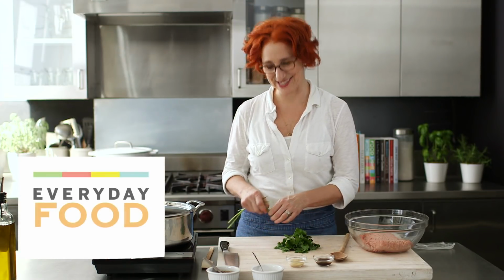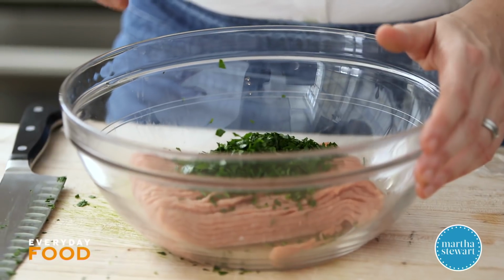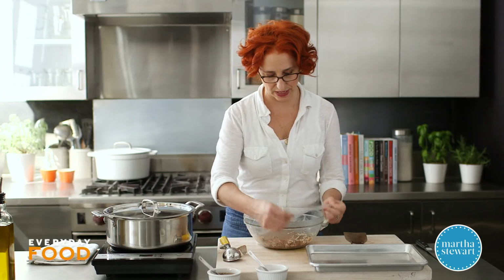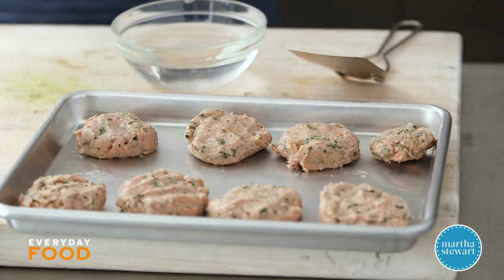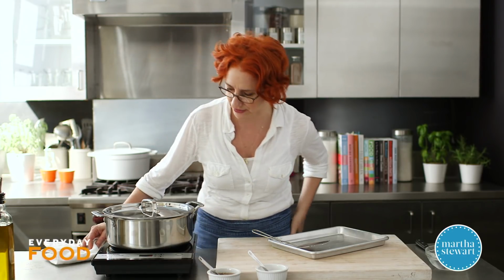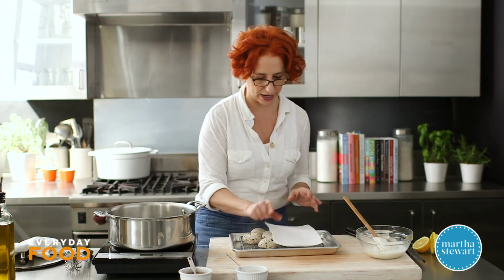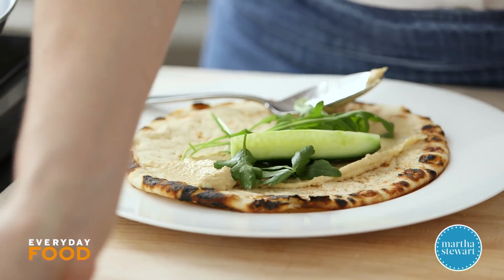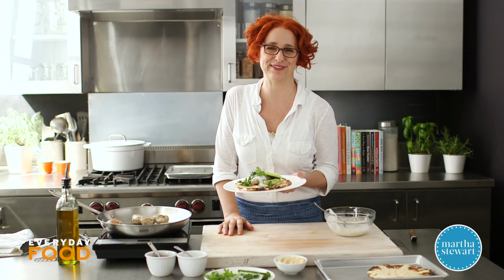Greek Turkey Burgers- Everyday Food with Sarah Carey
Sarah Carey shows you how easy it is to make ground turkey patties flavored with parsley, Worcestershire, and Dijon. They’re steamed then seared to create Mediterranean-inspired pita burgers.